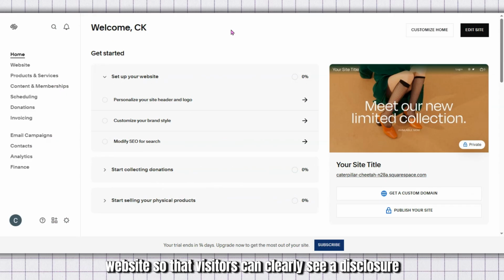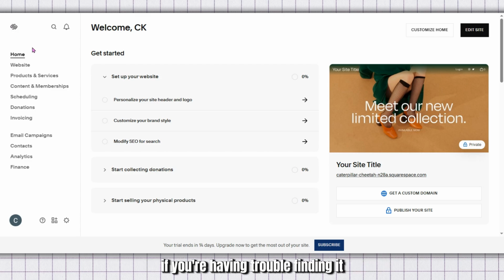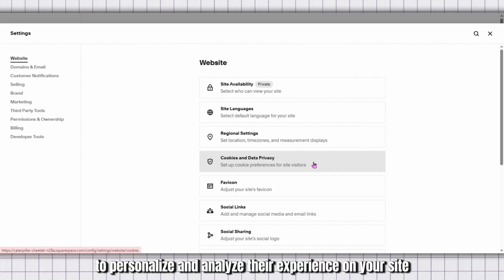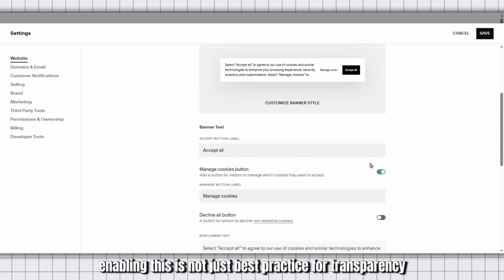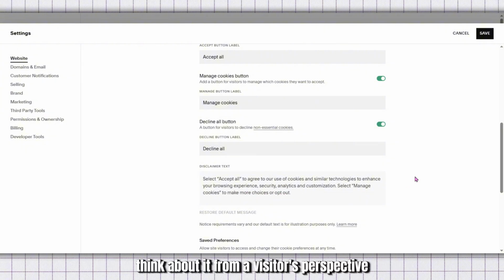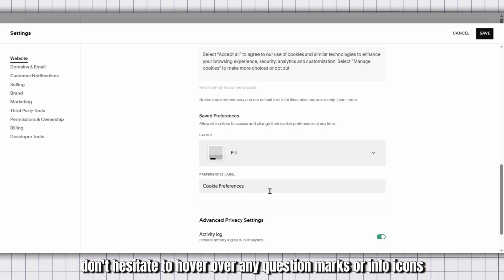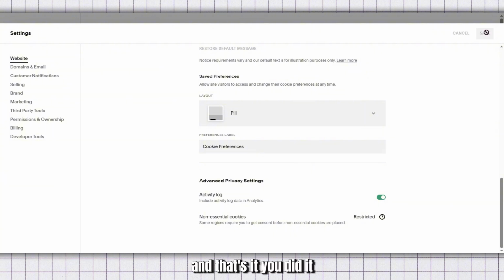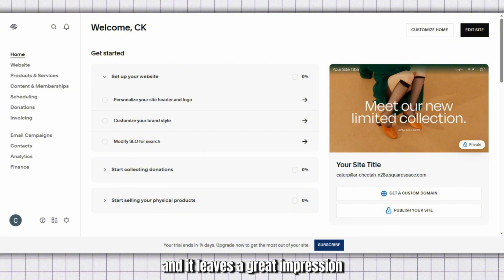How To Add A Cookie Banner To Your Site In Squarespace (2026 Guide)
Learn about the importance of cookie banners on your Squarespace site and how they impact user experience and privacy compliance. In this video, we'll explore what a cookie banner is, why you need one, and how it can help your website meet data protection regulations. Discover how to create and customize a cookie banner that fits your site's design and functionality, and get tips on how to ensure you're providing a transparent and user-friendly experience for your visitors. Whether you're a seasoned web developer or just starting out, this video will provide you with the knowledge you need to understand and implement a cookie banner on your Squarespace site.